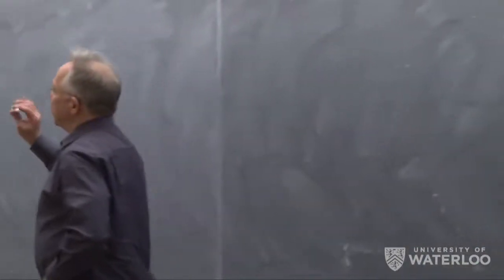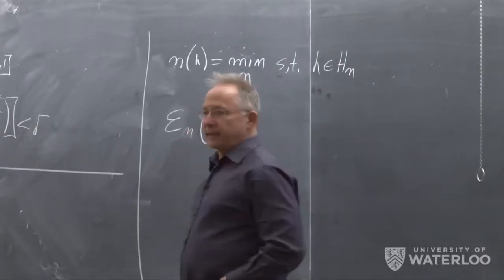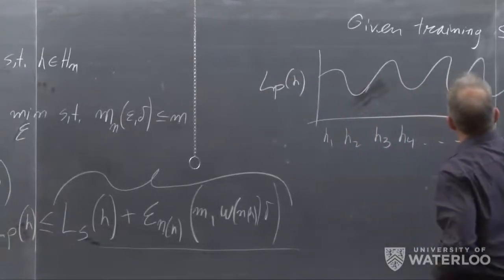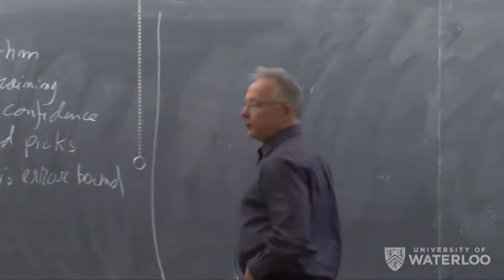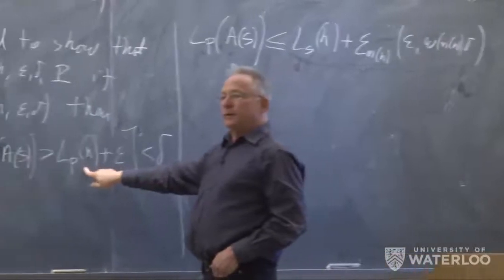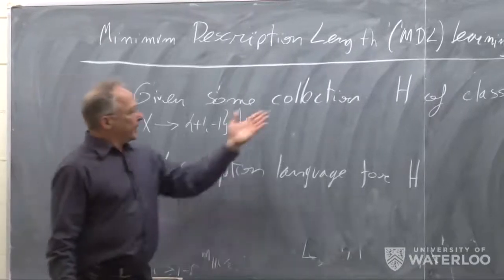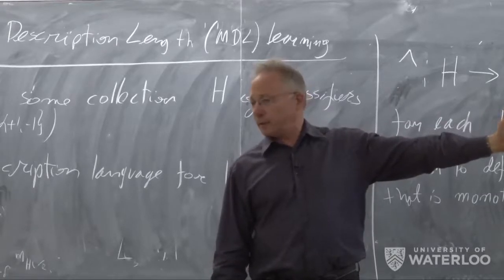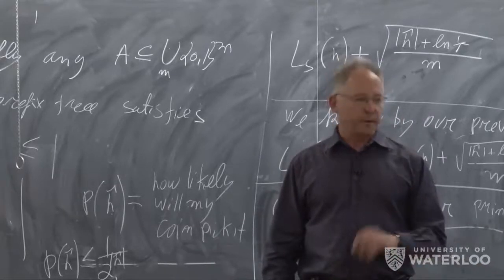CS 485/685 - Lecture 14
Lecture topic: VCdim-based characterization of non-uniform learnability.